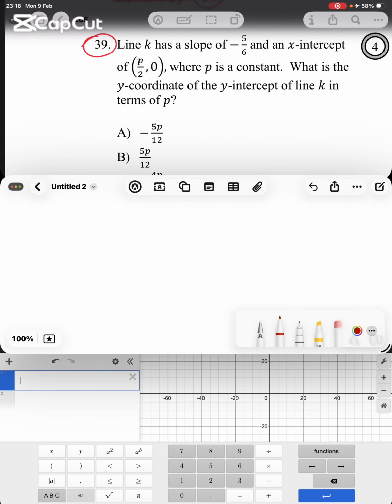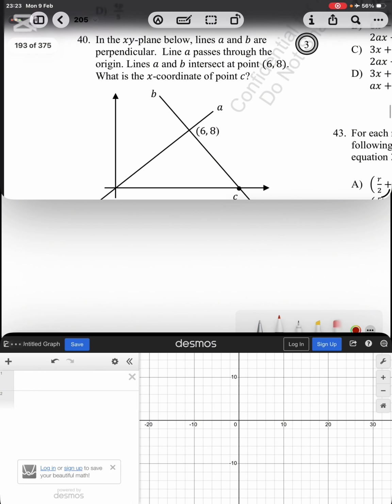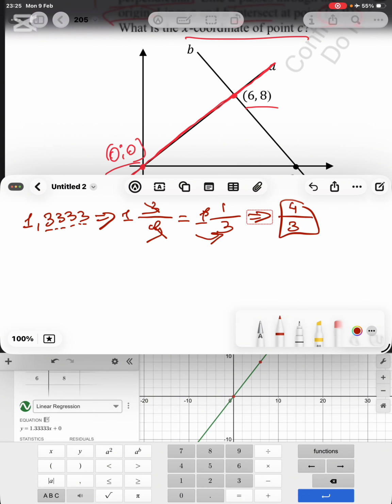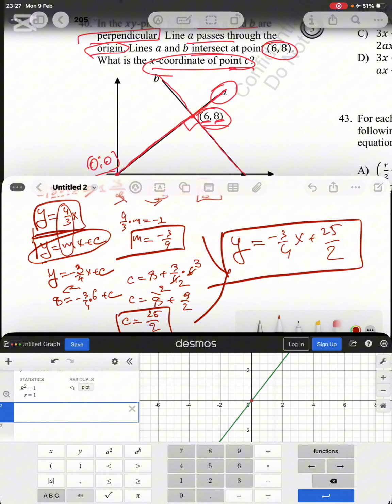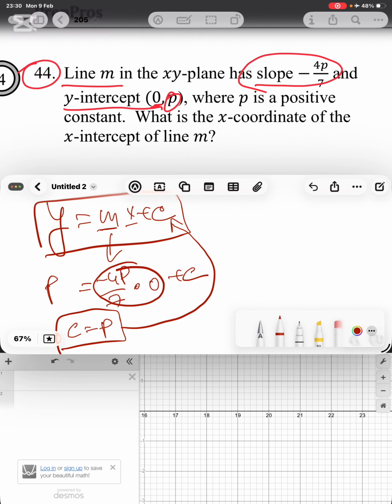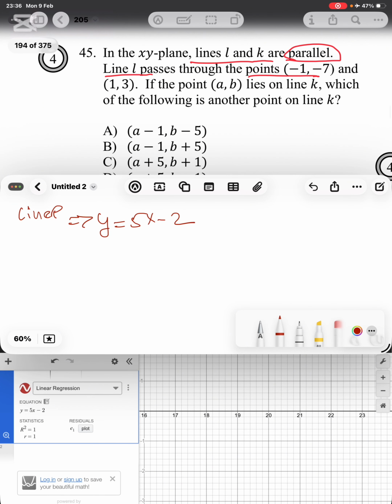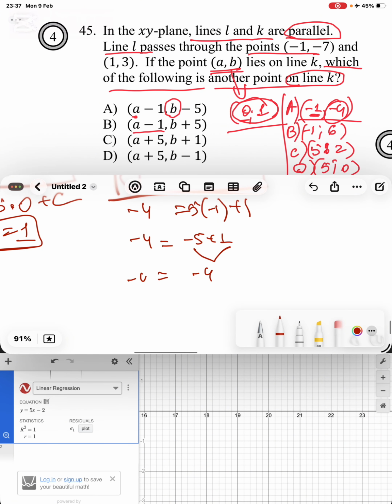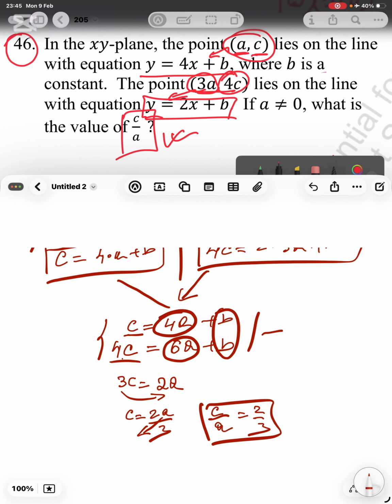11 February 2026